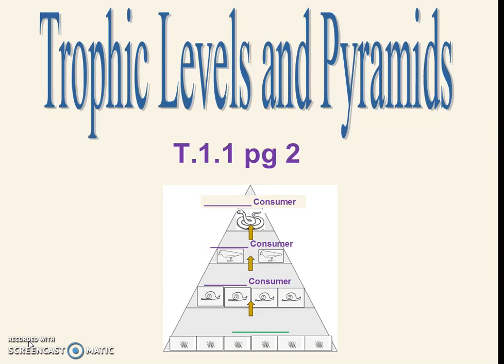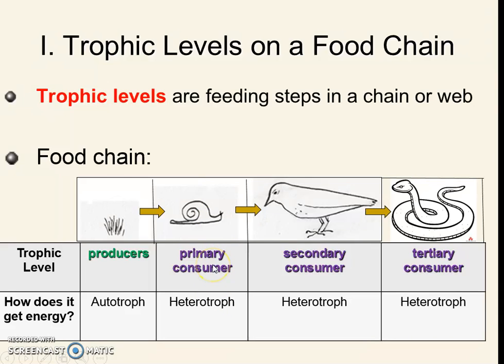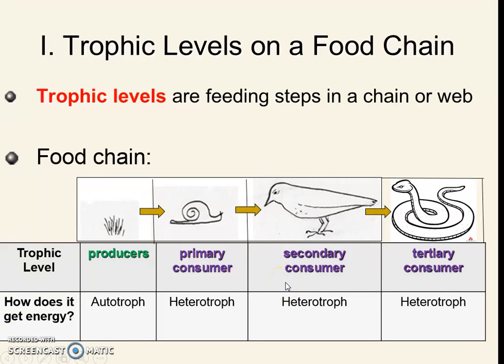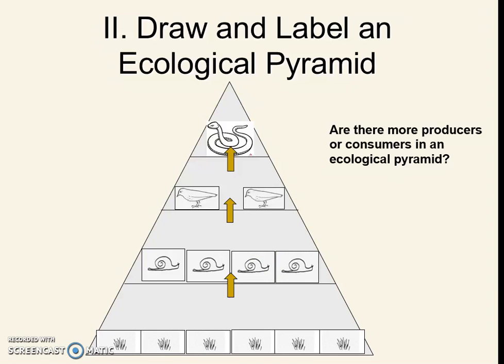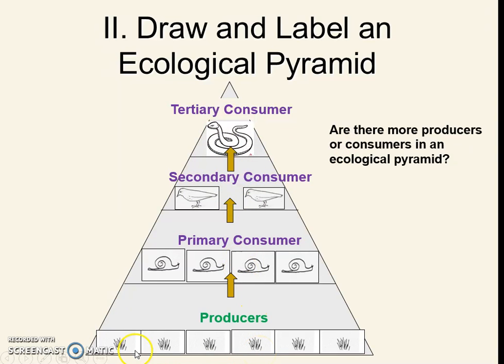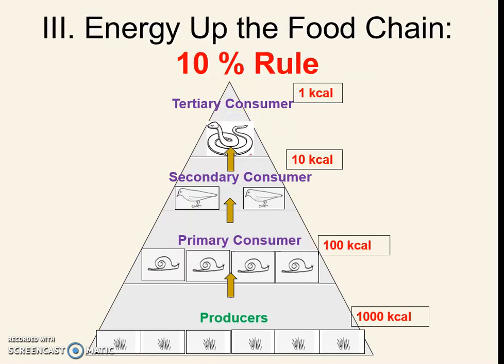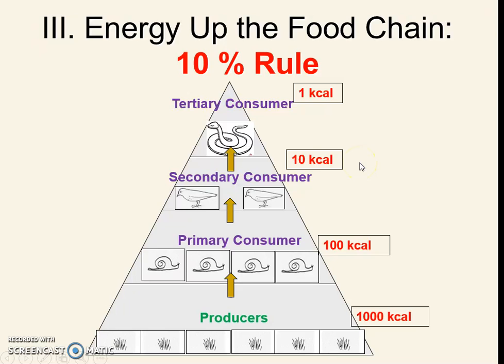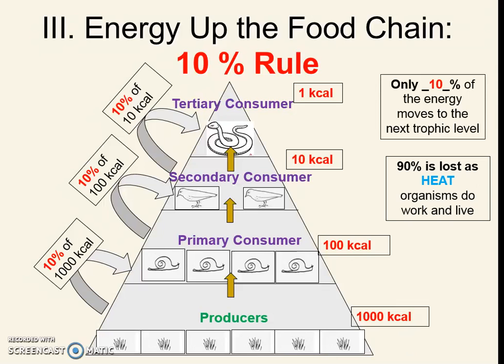Trophic Levels and Pyramids (Theme 1 Topic 1 pg 2)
10 % rule and trophic levels